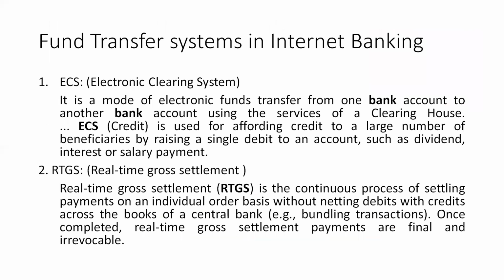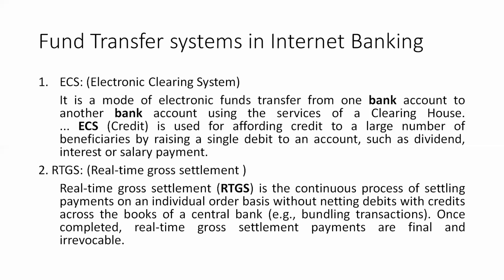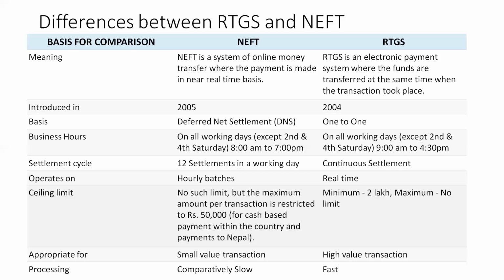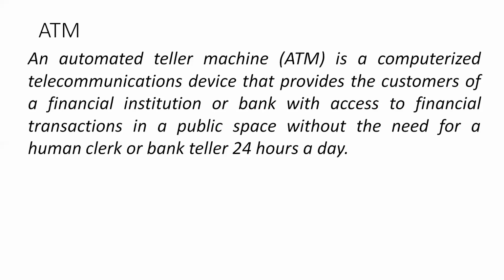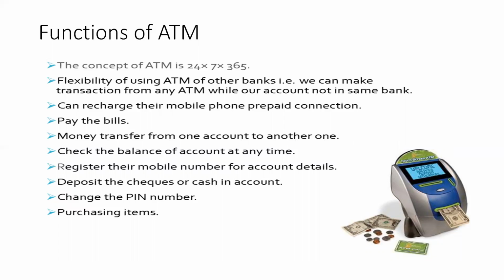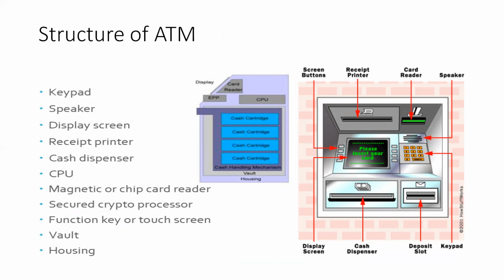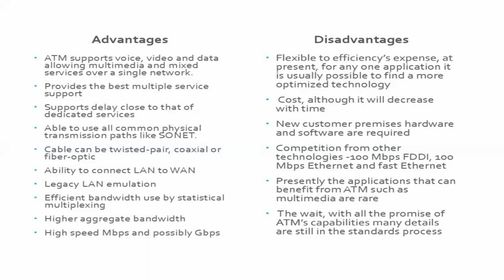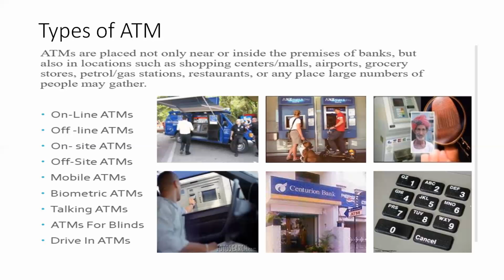Unit 2 ecture5 ATM and Fund Trnsfer